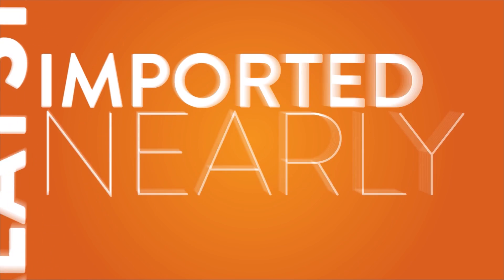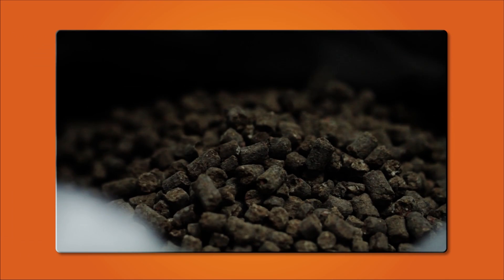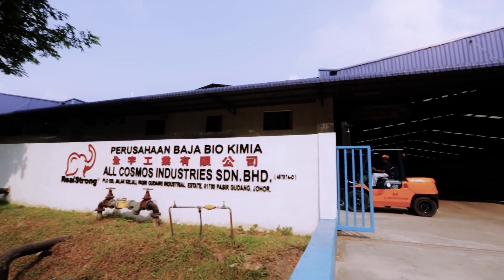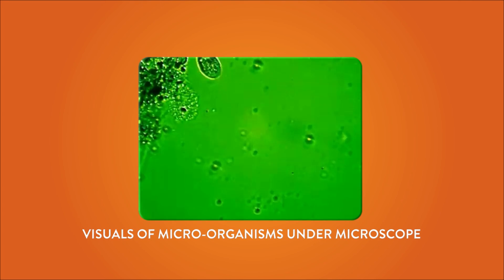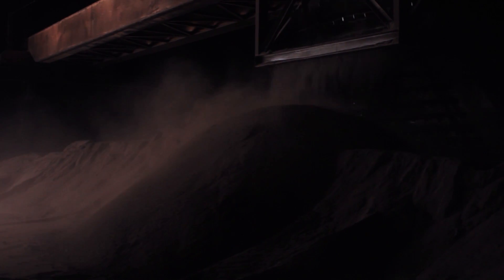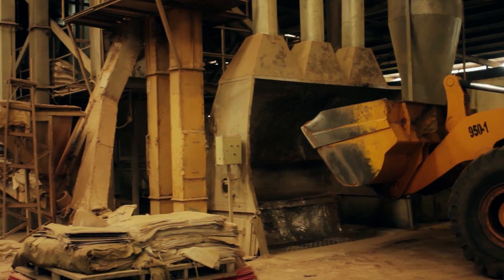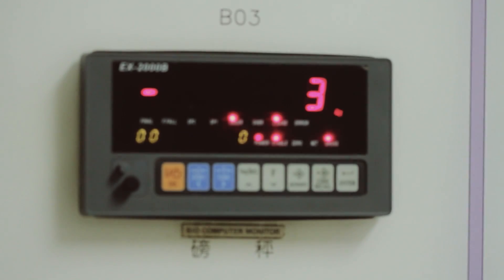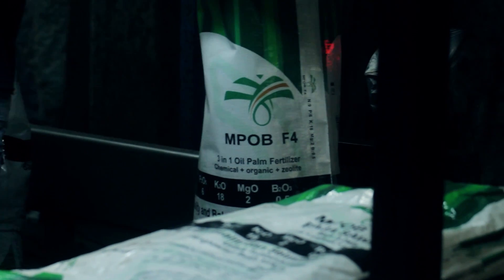[Ep.8] The Efficacy of Microorganisms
Microbes play a crucial part in maintaining the delicate balance of life on earth. Advancement in the study of microorganisms over the past 50 years has revealed that many microbes are also responsible for numerous beneficial processes in the field of medical technology, food safety and quality, genetic engineering, environmental protection and agricultural biotechnology.
The video shows the large-scale manufacture of microorganism-based eco-friendly fertilizers for agricultural use at All Cosmos Sdn Bhd.
To find out more about how biotechnology helps us discover solutions to everyday problems,